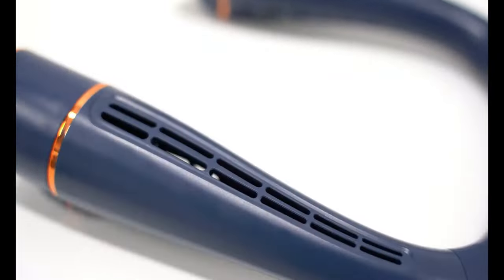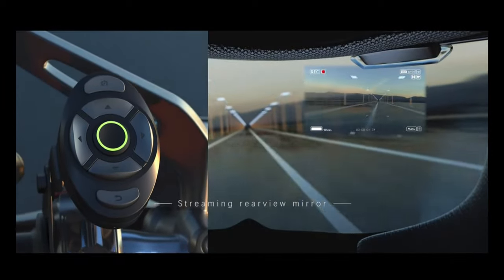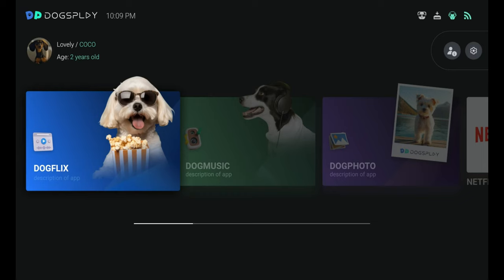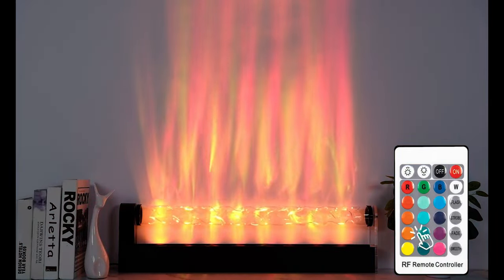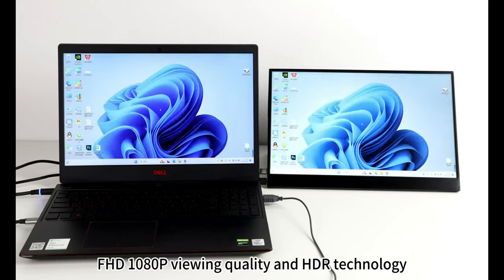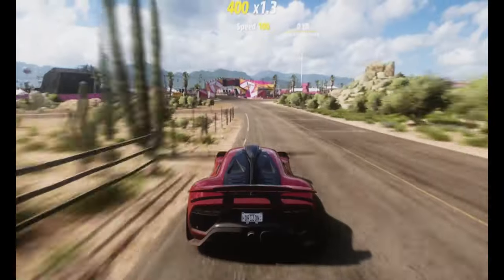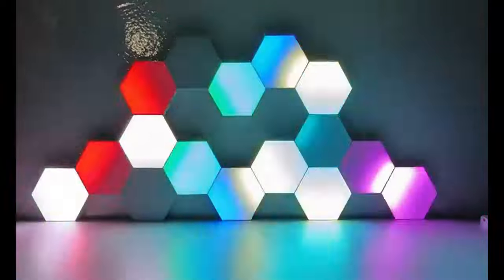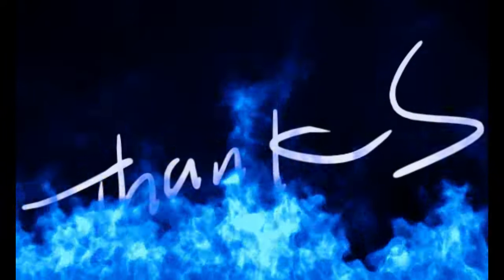Unlocking the Future: 9 Life-Sparking Technology & Gadgets!!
What's That Tech # 31

         "Unveiling the Latest Tech and Gadgets: A Journey of Discovery"

Join me on an exhilarating journey as we explore the latest innovations and deliver captivating content that will ignite your curiosity and inspire your inner tech enthusiast.
Together, let's embark on an exciting journey of discovery as we uncover the future of technology and gadgets. Prepare to be amazed, inspired, and equipped with the knowledge you need to stay ahead in this ever-evolving digital world.

Welcome to "WHAT'S THAT TECH?" Welcome to a world of endless possibilities. Welcome to the
future of technology and gadgets.

                     Thanx for watching this video, I hope you enjoyed it.

  Below are the links required if you wish to see further specifications of any of the products

00:00 Introduction--What's That Tech                               @midmatrix
00:51 Funsnap Neck Fan
03:06 GT Player Gaming Chair
04:08 DogsPlay TV
05:59 Kitvona Light Bar
07:17 Portable Screen
08:54 Stem Project
09:52 LG Flex Corsair Screen
11:06 Lydiyami Hex Lights
12:42 Mudix Portable Projector
14:21 Thanks For Watching